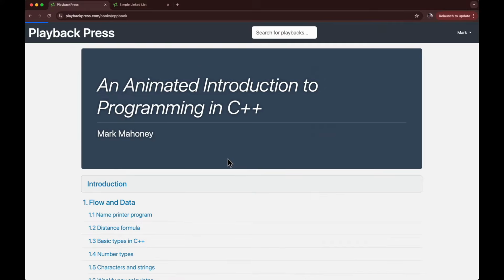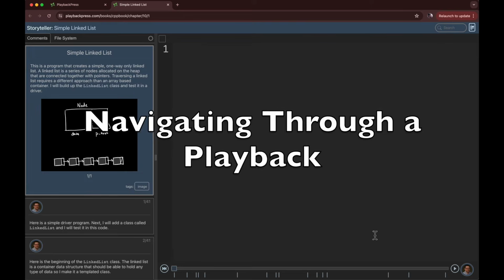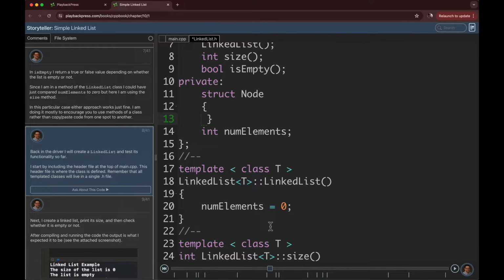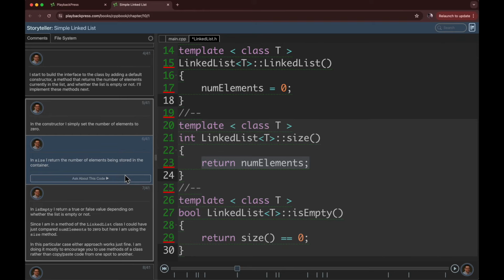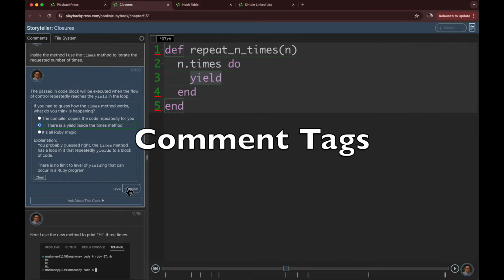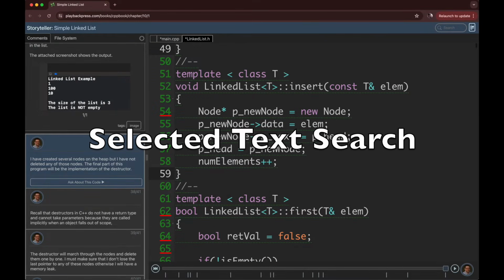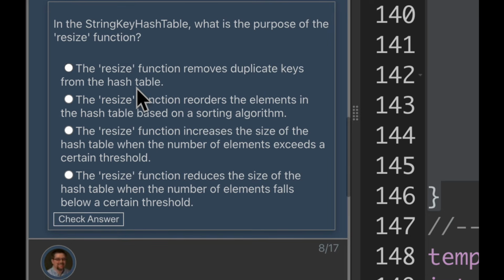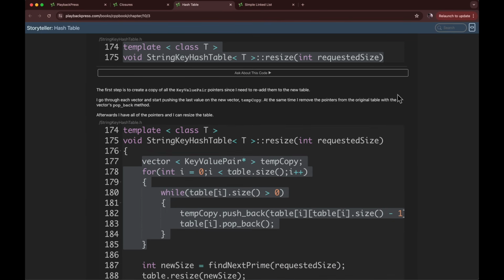How to View a Code Playback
This video shows how a viewer can get the most out of a code playback.